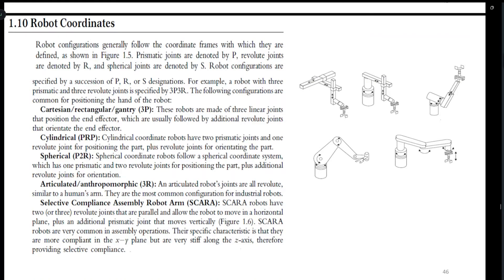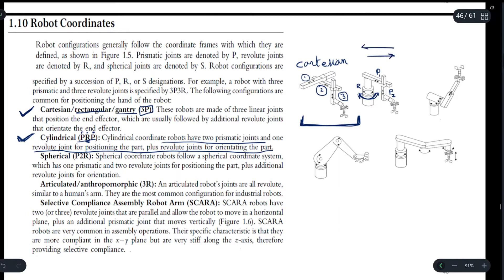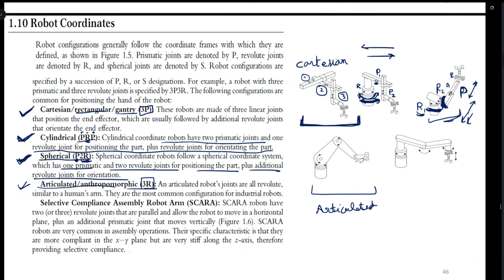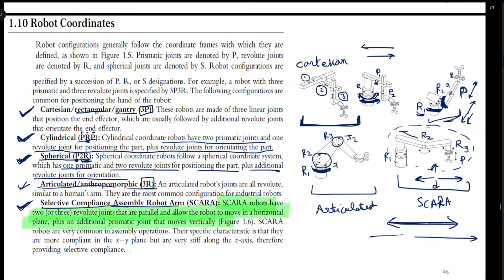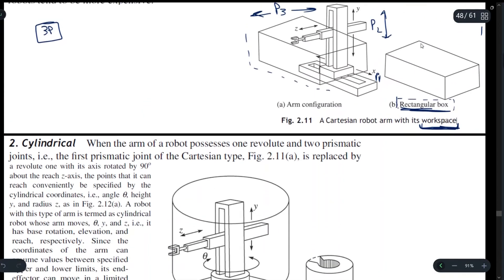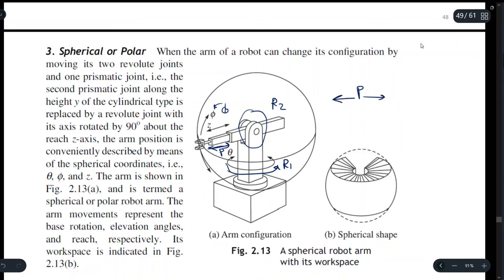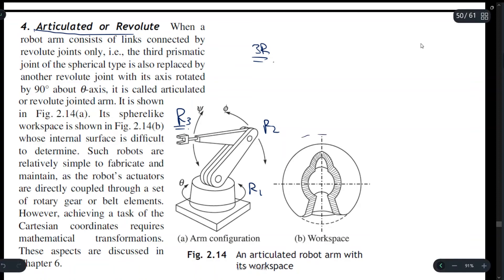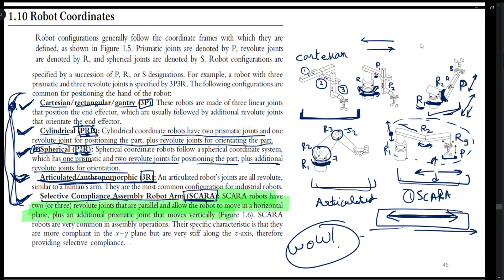Types of Robots | Robot classification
Types of Robots | Robot classification | Robotics Course by Ronak Jain

Hey guys, in this video we will see robot coordinate systems and why do we use it. Here we will learn all about robot coordinate systems in from basic to advance level.

Queries solved -
1. Robotics coordinate tutorial
2. Robotics complete course by ronak jain
3. What are robot coordinate systems
4. Different types of robot coordinate systems